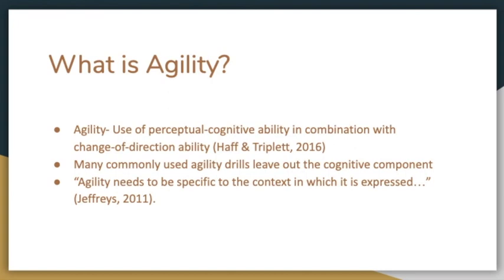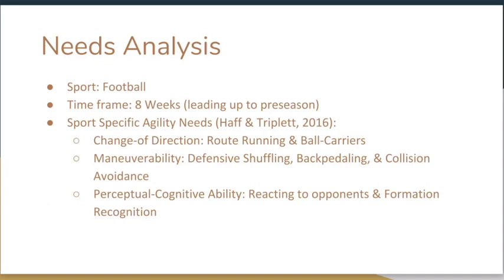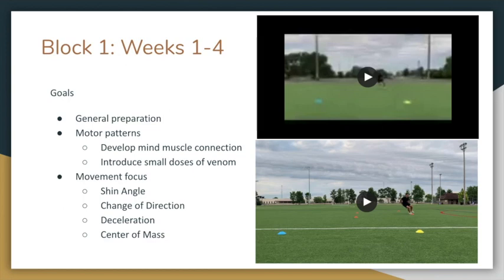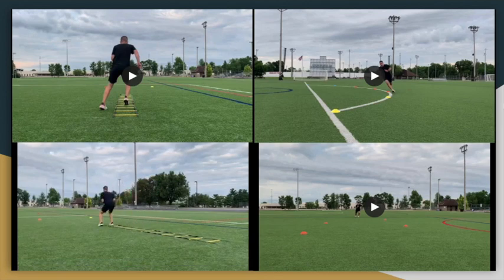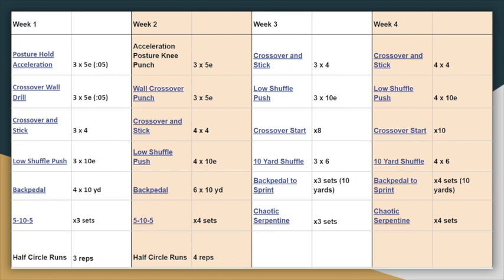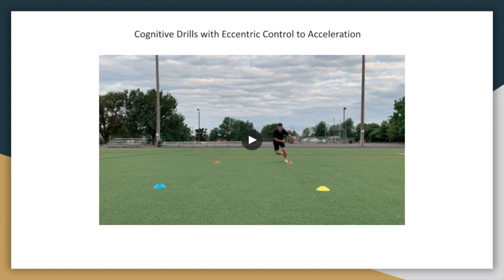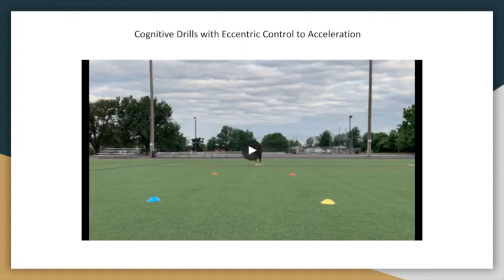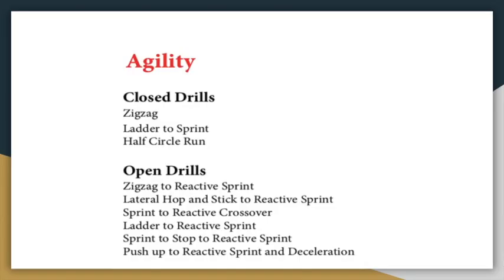Football Agility Presentation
Football Agility Presentation completed for the Clemson Basketball Strength and Conditioning Virtual Internship.  Here are the links to some of the videos in the presentation: